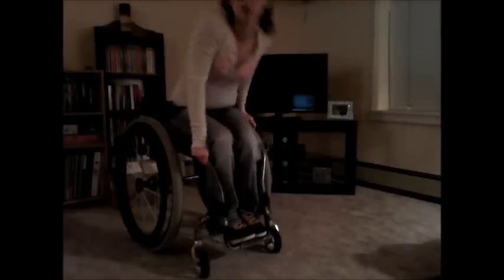Floor Transfers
The 2 different ways I do my floor transfers.